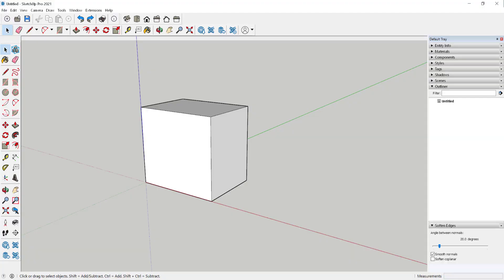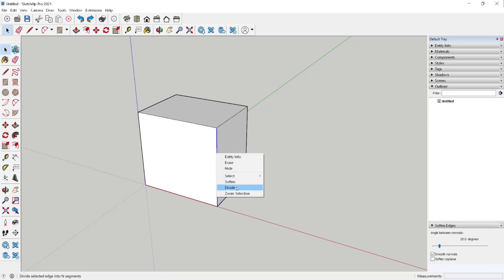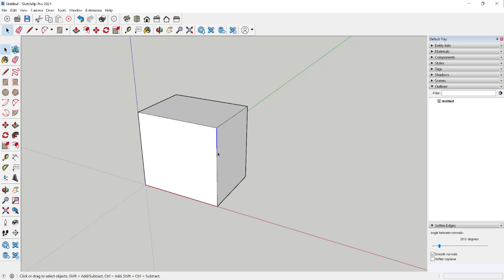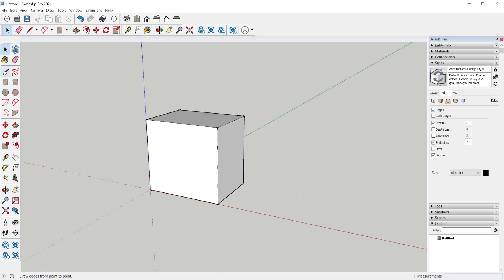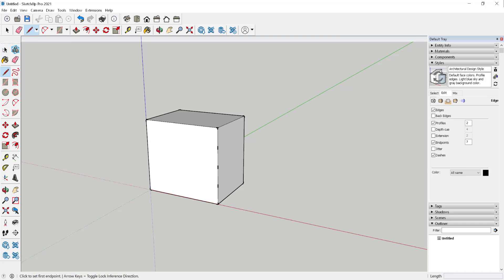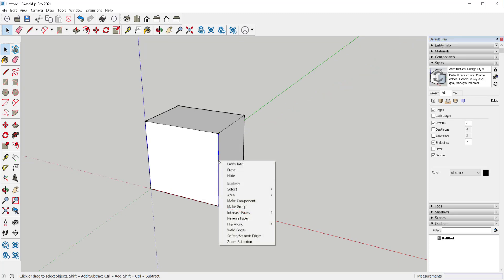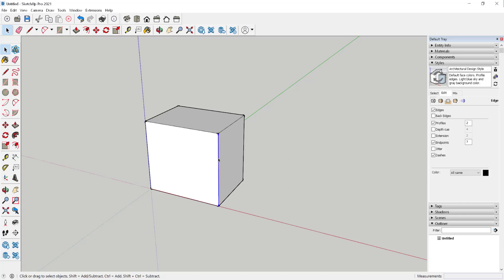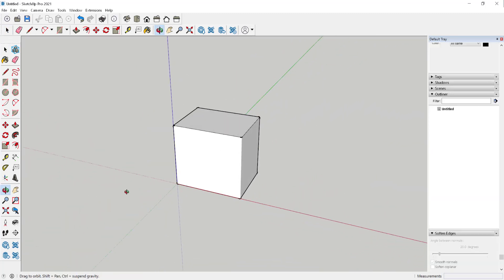SketchUp: Divide, Weld and Soften a Line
How to divide a line into multiple segments, un-divide it, and then soften it.